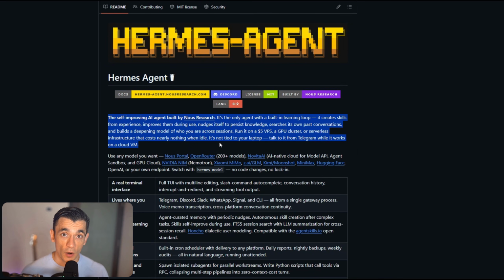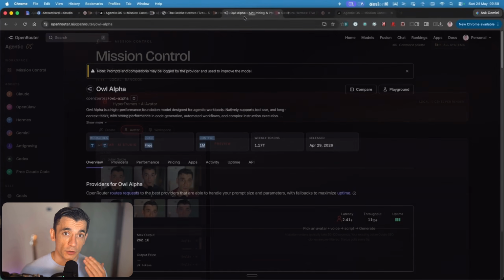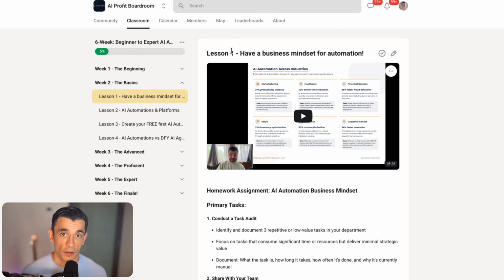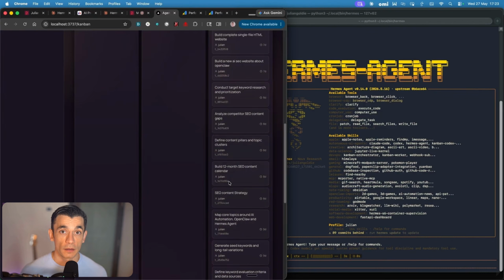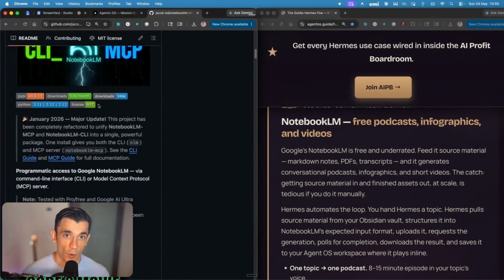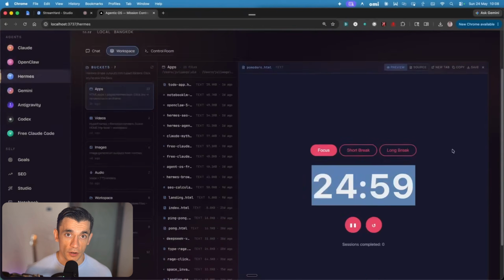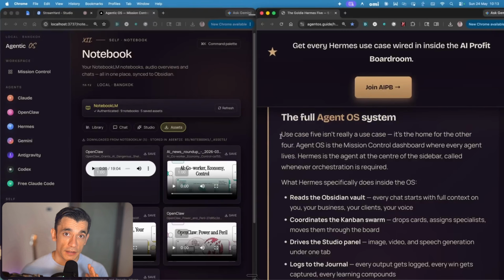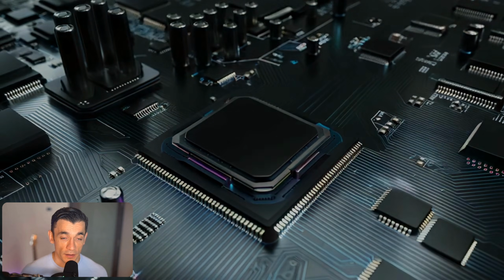5 FREE Ways to Use Hermes Agent Right Now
Most people use maybe 10% of what Hermes Agent can actually do. This video breaks down 5 free ways to turn it into a video maker, a full agent swarm, and a content factory — then shows the one system that ties everything into a working AI setup.

0:00 Intro – 5 free ways to use Hermes Agent
0:43 What Hermes Is – free open-source agent basics
0:58 Free Video Maker – turn Hermes into a video generator
1:59 Free Model Warning – don't send private data
2:47 Agent Swarm – Kanban board runs a full team
4:11 Content Factory – Notebook LM turns sources into content
4:58 Build Anything – sites, blogs, apps, games
5:51 Agent OS – one dashboard tying it all together
6:47 Quick Tips – how to actually get started